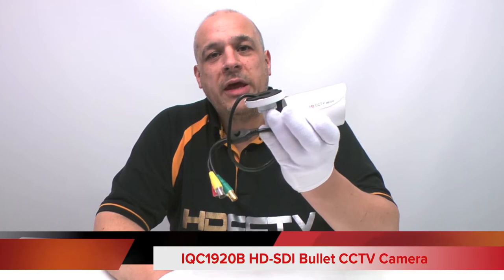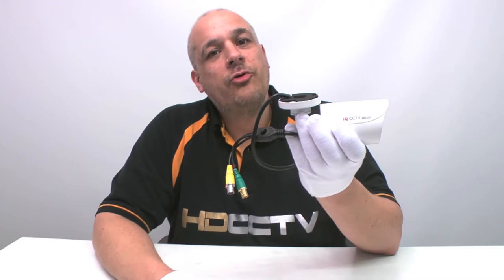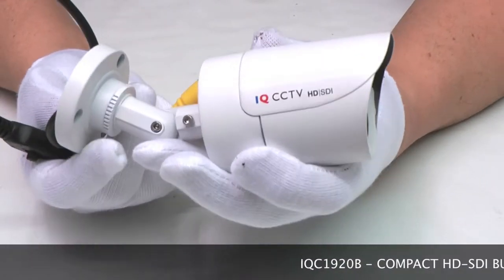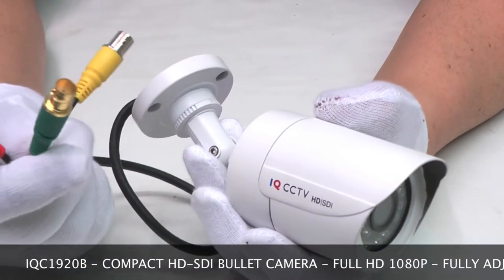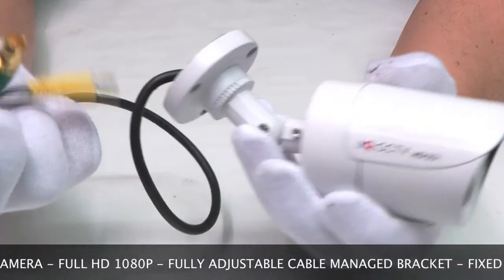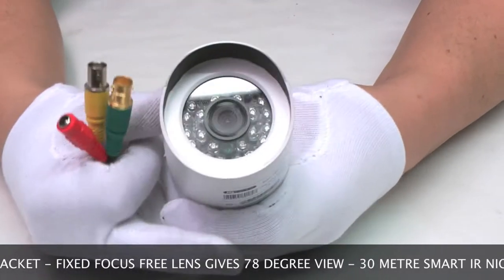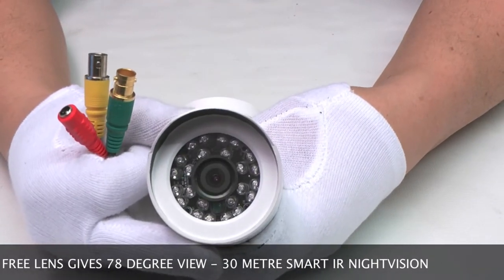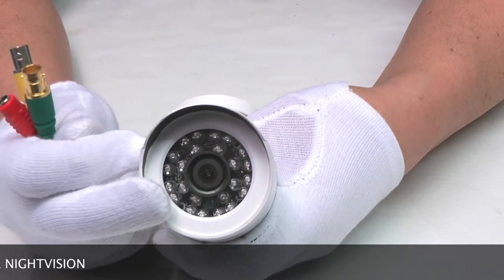HD-SDI CCTV Camera - 1080P - Details & actual recordings from this camera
This video shows the IQC1920B camera, details & actual recordings made during the day & at night.